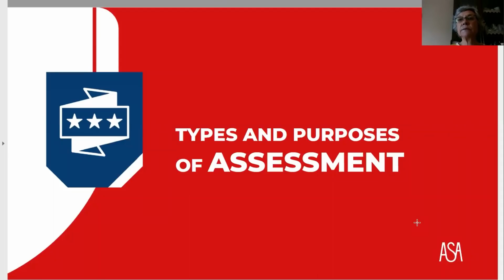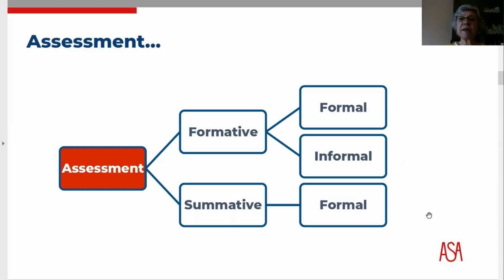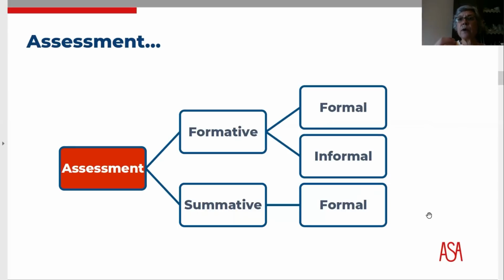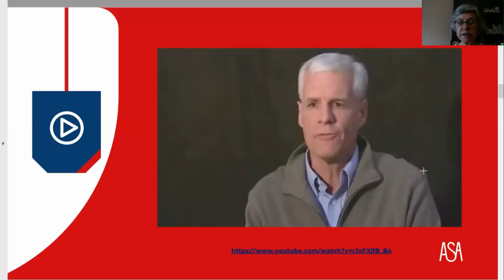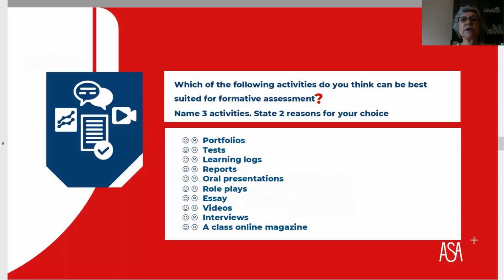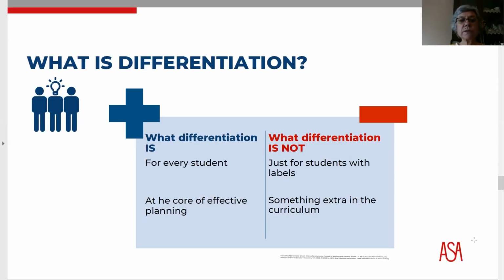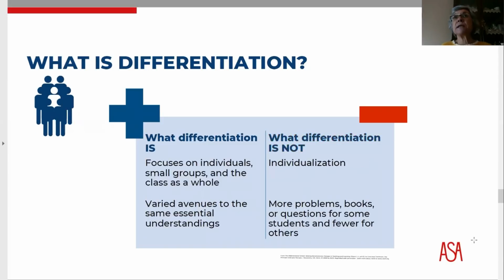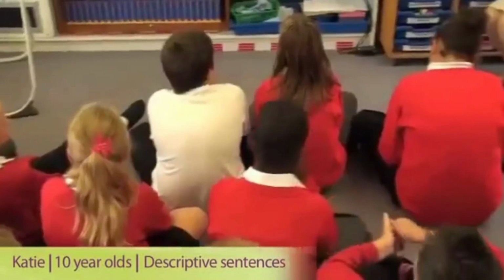Skills assessment in the english classroom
Sobre a formação:
If you want to know if your students learned what you´ve taught them, you have to assess. Assessing is all about gathering and giving back information.
 What strategies and techniques can you use to better collect the information you need? How can you help your students understand what they need to learn better? This tea talk will focus on this in a simple and straightforward way.

Sobre o(s) orador(es):
Paula Simões
Phd student (Assessment). MA in Assessment. MBA in Educational Policy. Gradation in Modern languages and Literatures (English and German majors). Teacher of English since 1986. Teacher trainer since 2001 (Didactics, Assessment and Action Research). Junior researcher for the Bilingual Education project (DGIDC/British Council, 2009/2010). Co-author of Metas de Aprendizagem para as Línguas Estrangeiras (DGIDC, 2009/2011). Writer and consultant for textbooks since. At presente is working in standardized national assessment.